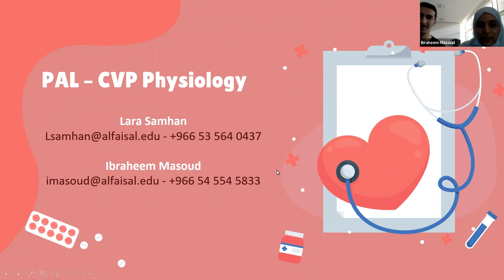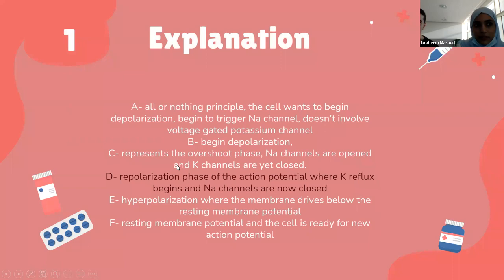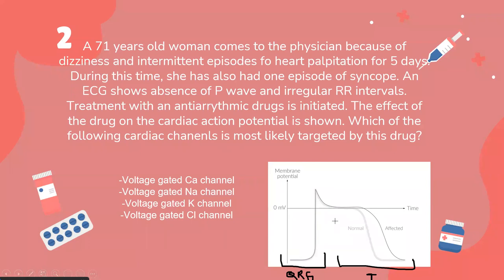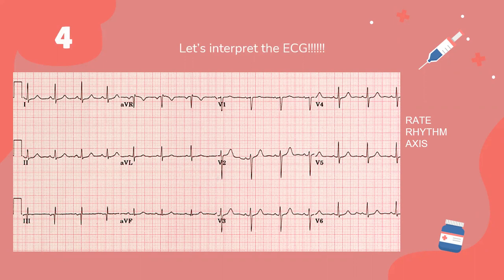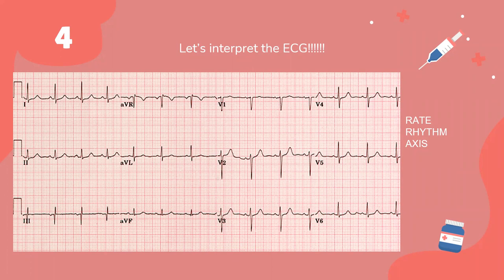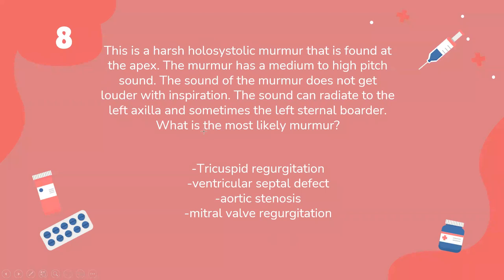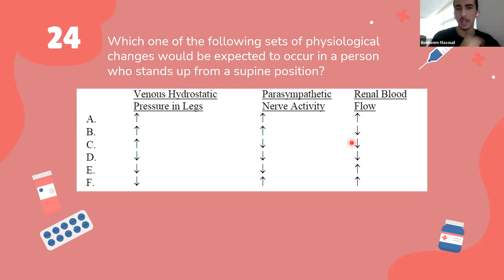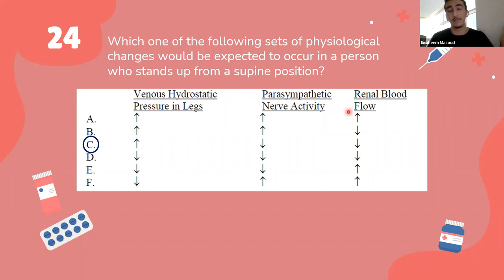Physiology Practice Questions I Lara Samhan & Ibraheem Masoud I CVP 121 PAL review session